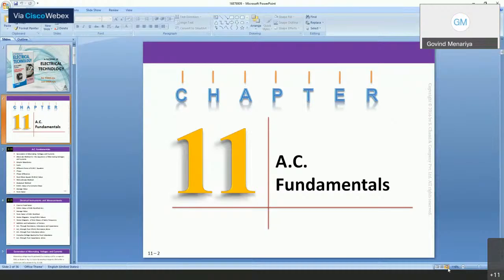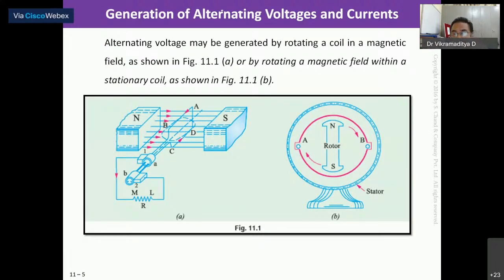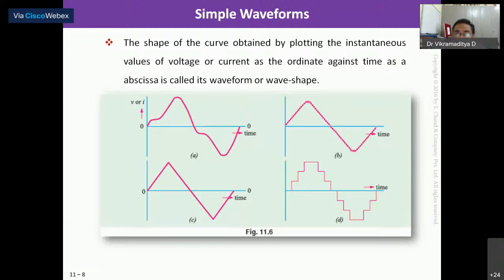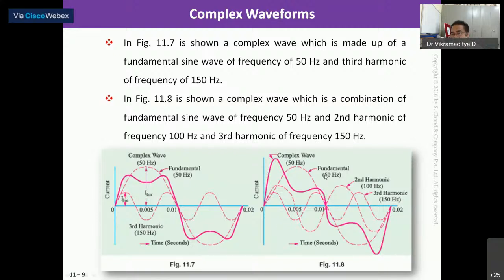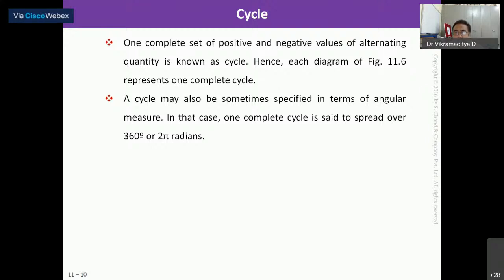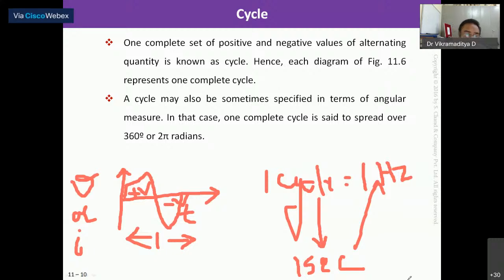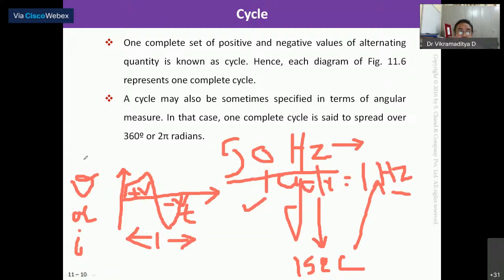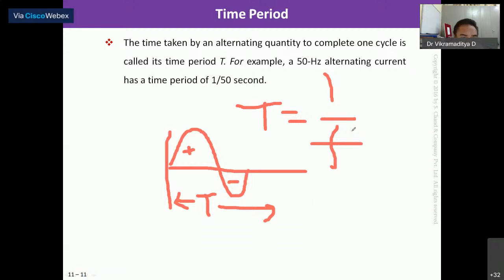Circuit Theory Class 14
Recipreocity and millman's theorem